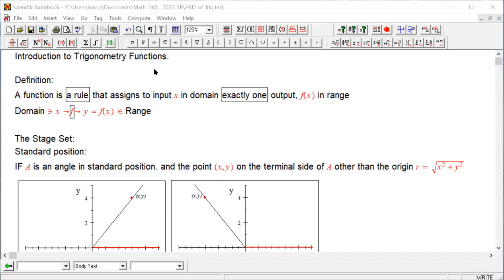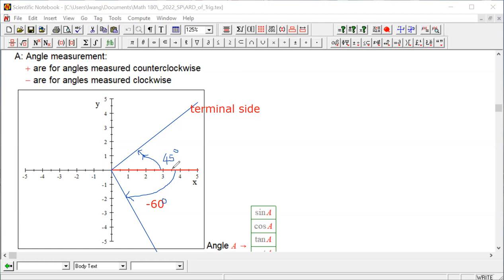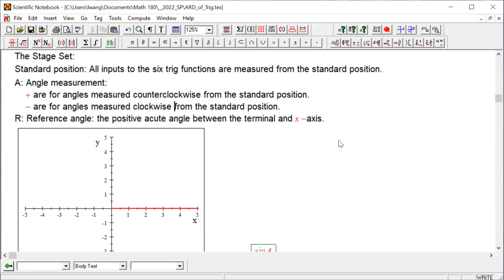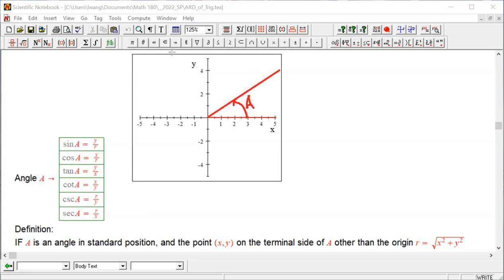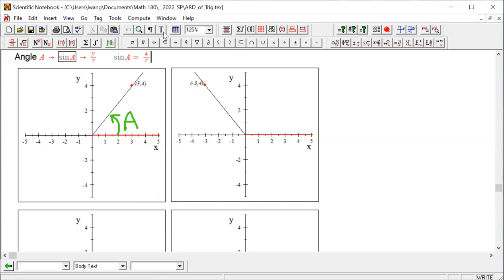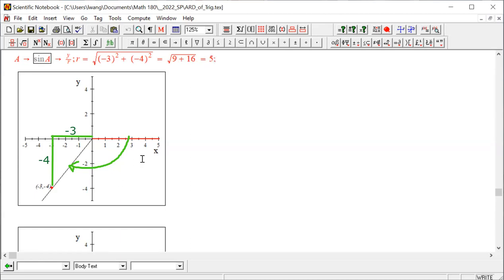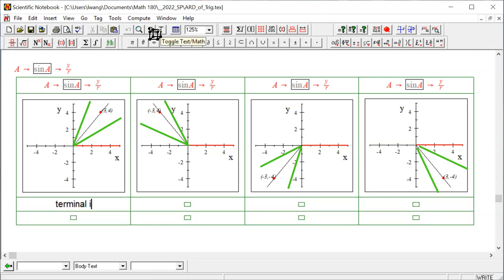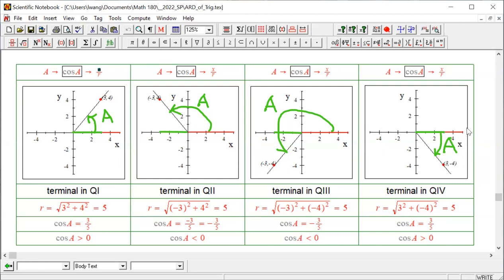Introduction to Trig Functions. Definitions, Definitions, Definitions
Center Piece of Trignometry, The Definitions.